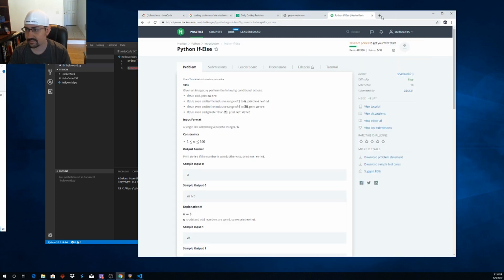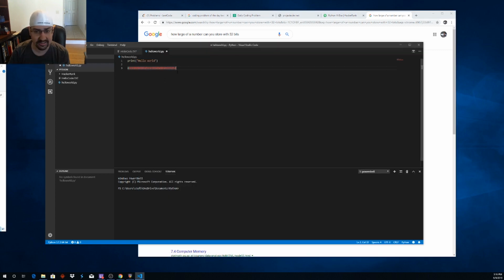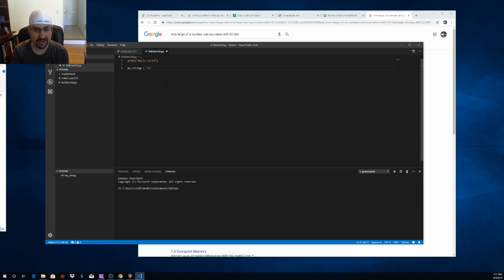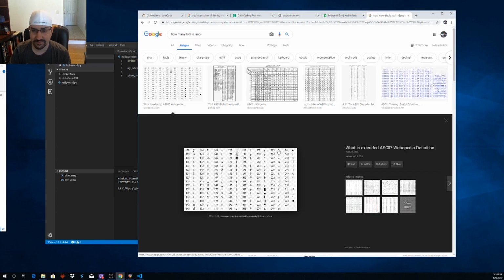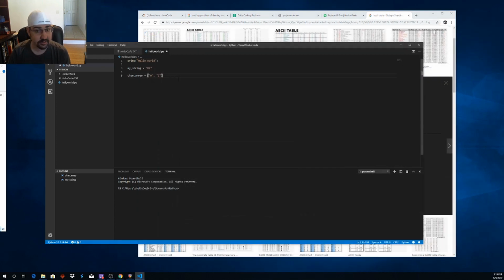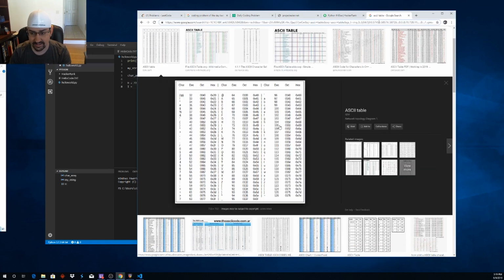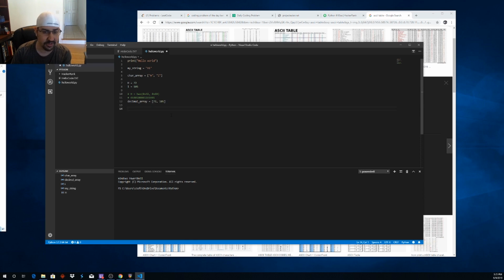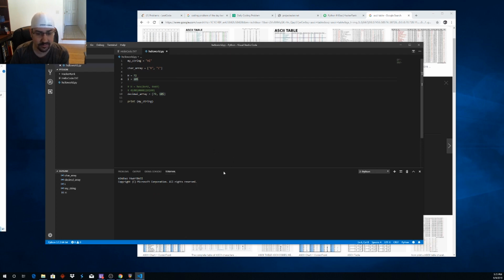Beginning Programming and Python: Variables, Memory Storage, Ascii, and Strings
Teaching some beginning programming fundamentals using python.

In this video you can learn how to store basic values into memory and the computer interprets those values. Also how a computer knows how to print out words using strings that can stored into character arrays and slotted into memory using ascii.